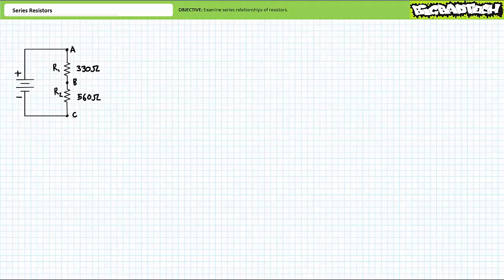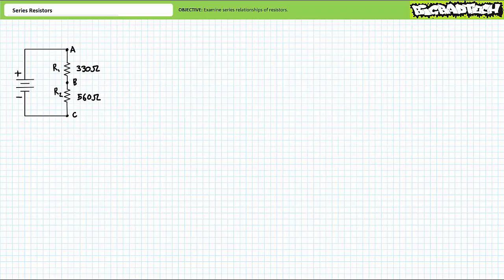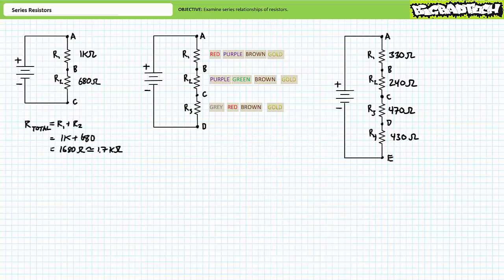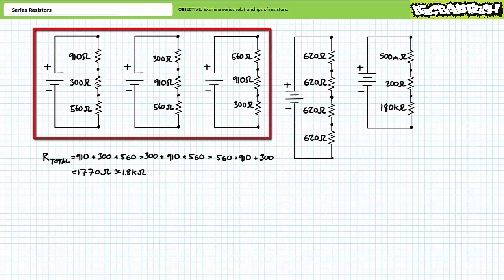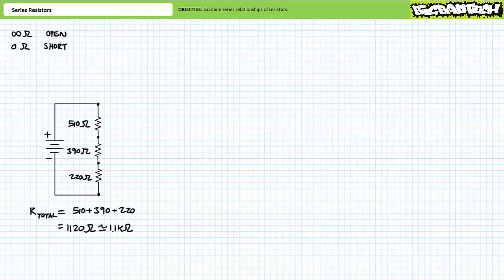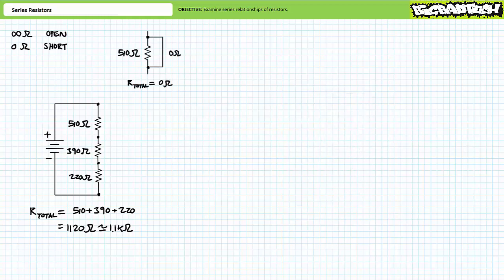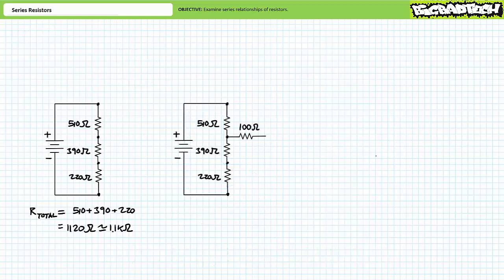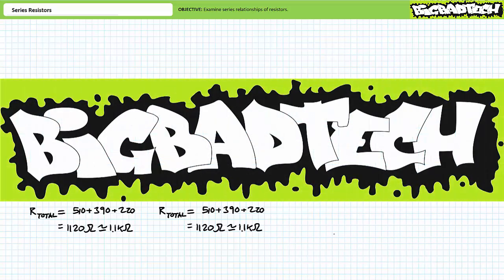Series Resistors (Full Lecture)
In this lesson we'll examine series or in line relationships of resistors. We'll learn to calculate the total resistance of a series combination of resistors and examine the influences of shorts and opens in series circuits. Finally, we'll examine series relationships of identical resistors, the order of resistors constituting a series relationship, and abnormally large and abnormally small resistors in series relationships. (Full Lecture)